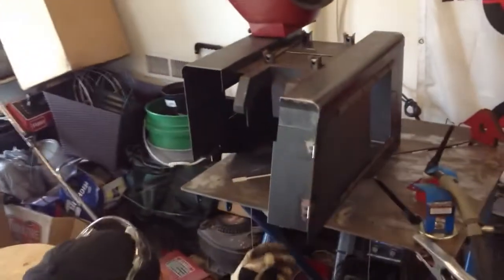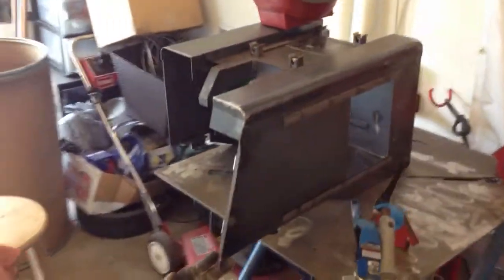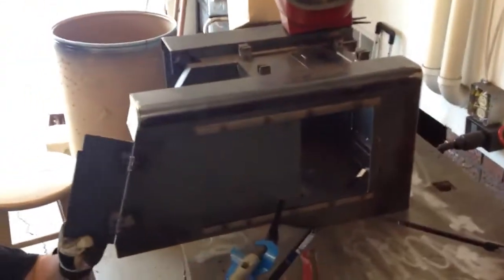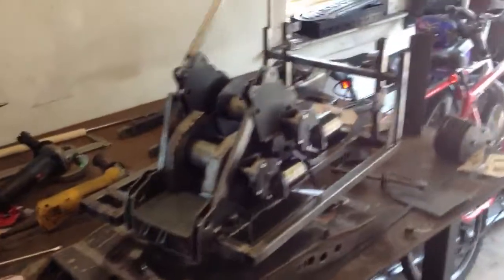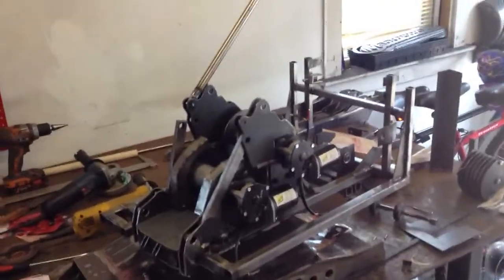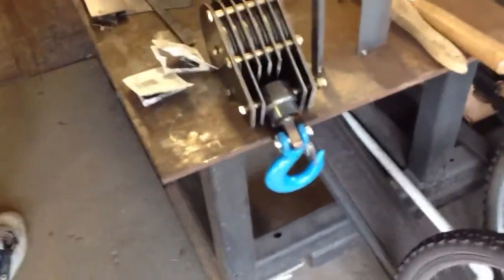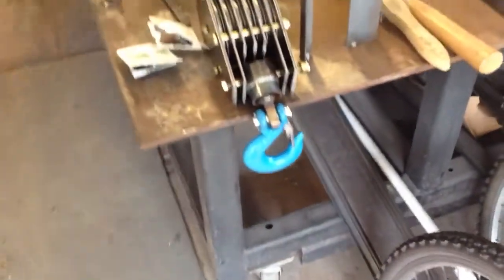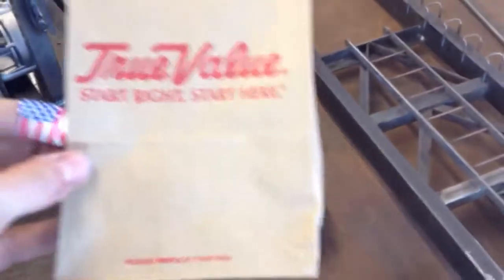Weiss Brothers - Manitowoc 4100 crawler 1/8th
We are just a few days away from completion, once it is assembled, later today we going to do a test lift tomorrow.